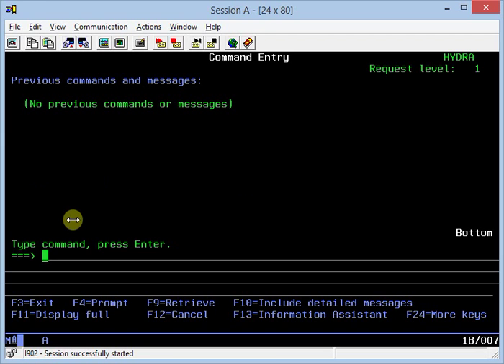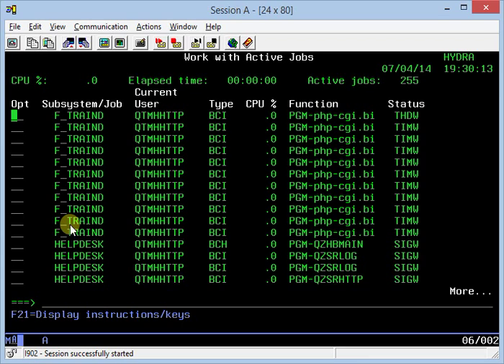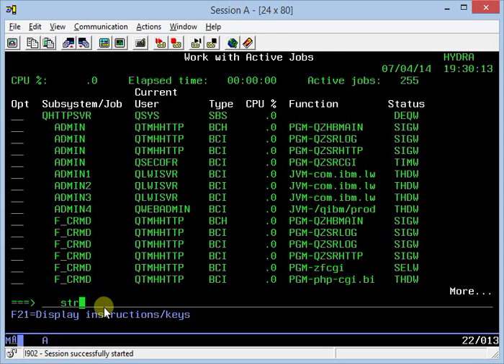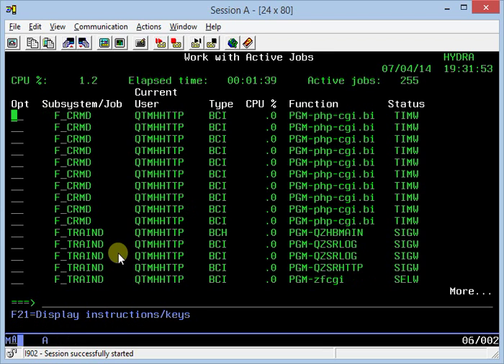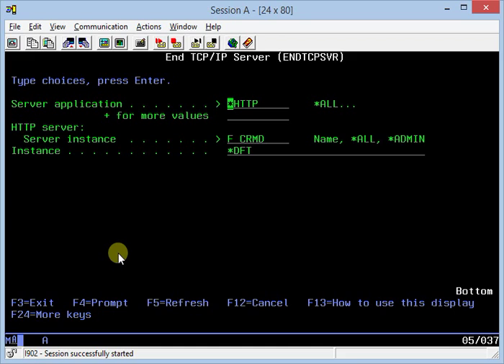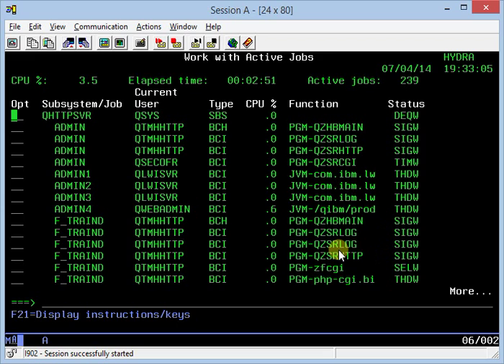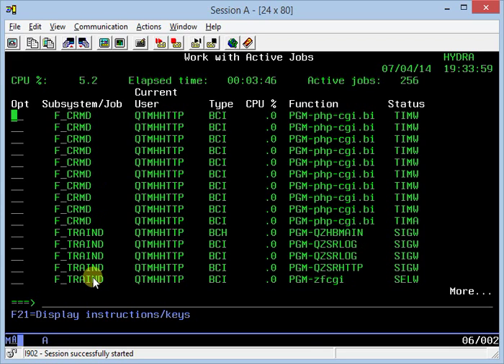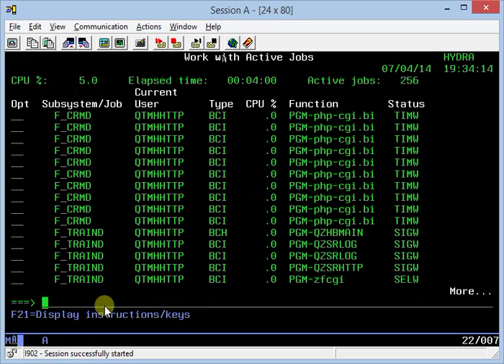IBM i HTTP Instances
Manage your Apache HTTP servers on the IBM i